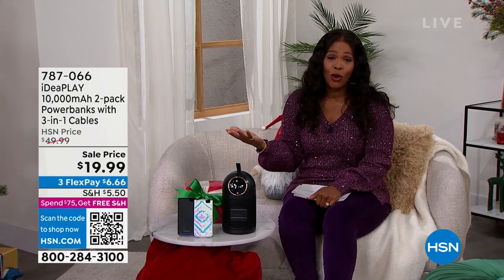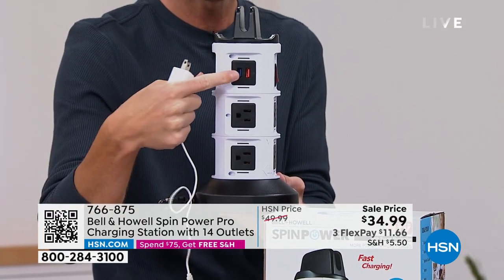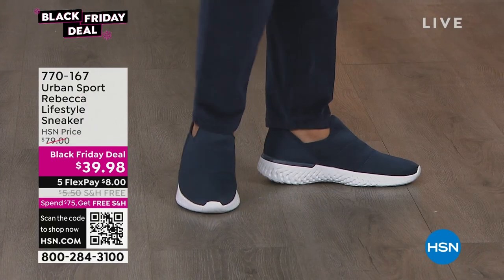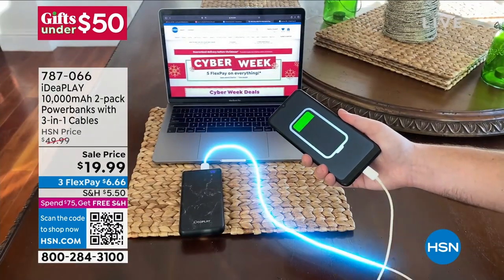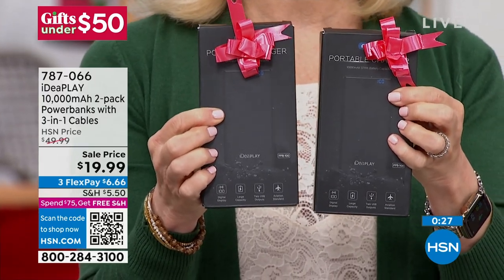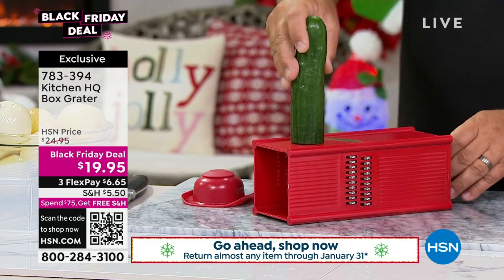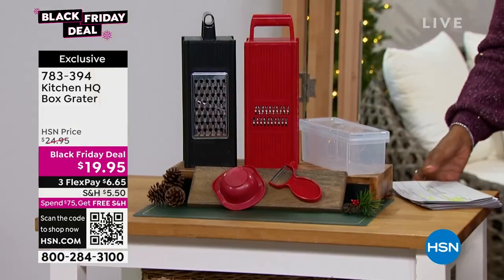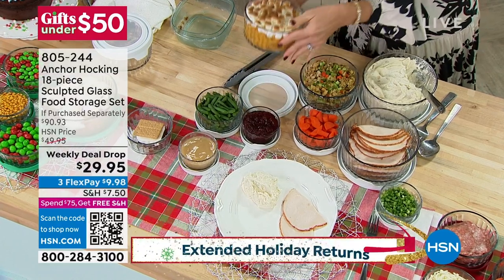HSN | Gifts Under $50 10.24.2022 - 09 AM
Discover HSN, see our great variety of gifts, all under $50 for everyone on your list this season...